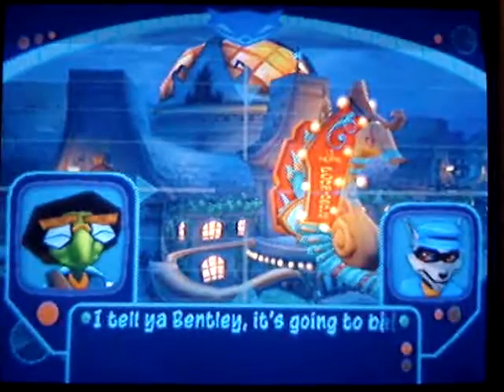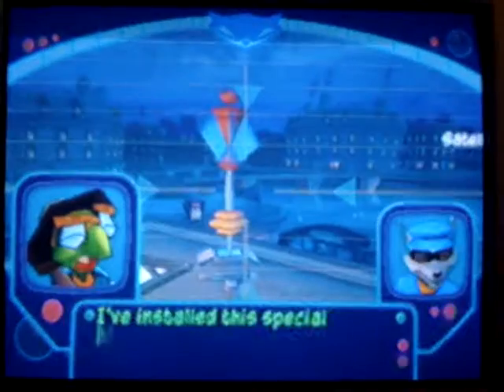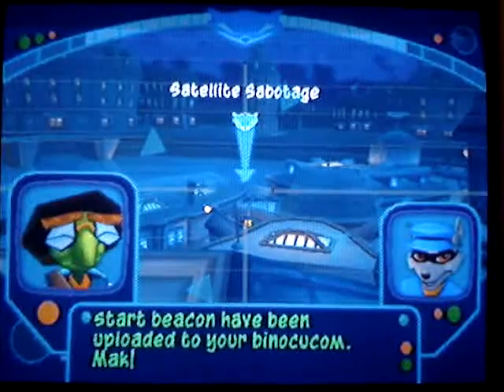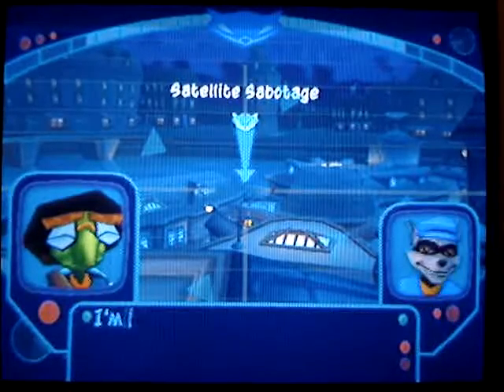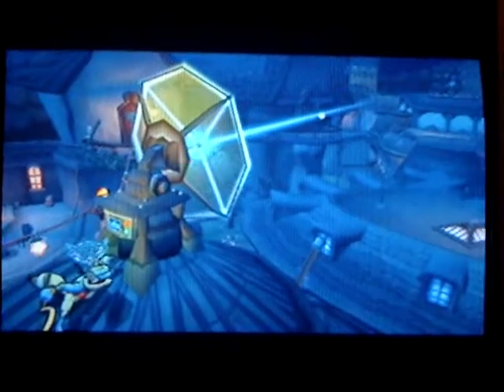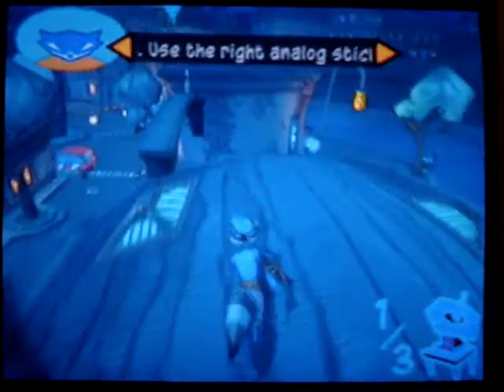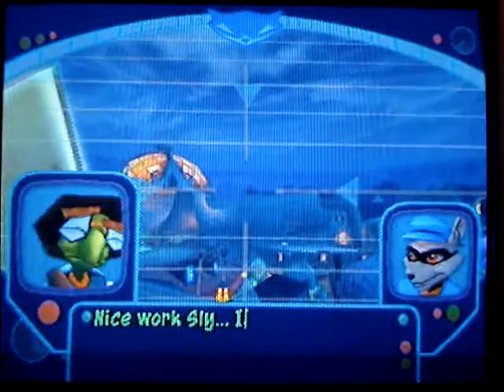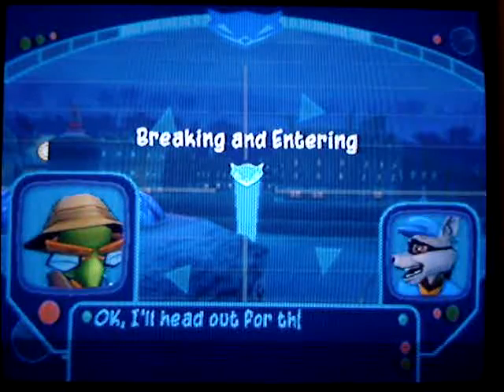Sly 2 Band of Thieves: Satellite Sabotage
First Paris mission, Bentley has satellites on rooftops to spy on Dimitri. As you can I have all gadgets, I'll use mega jump for transportation mostly but i'll try to do most missions properly.